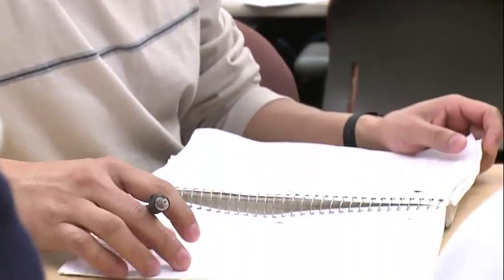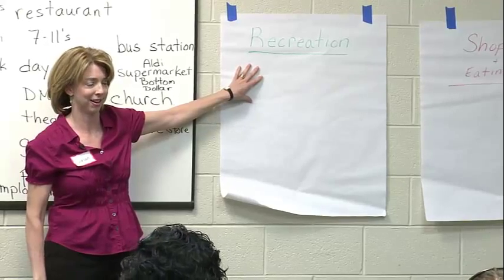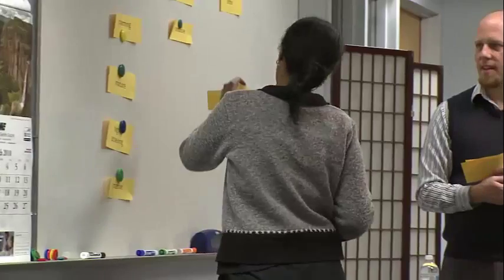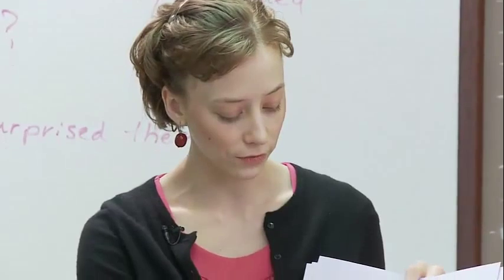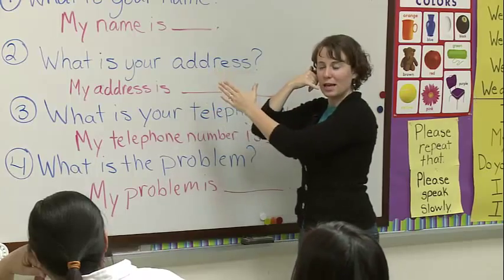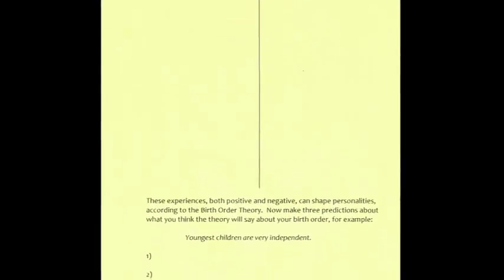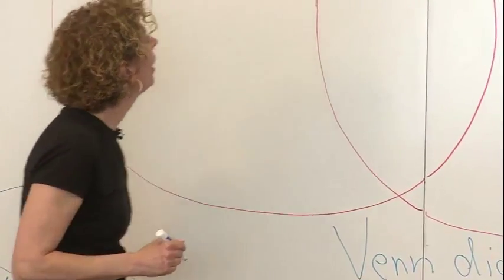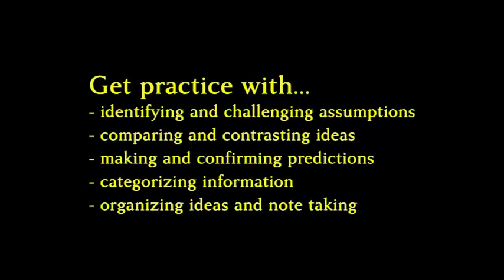ELL Critical Thinking with AudioDescriptions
Thank you for your interest in viewing this LINCS video. This is video is part of a LINCS online course from the LINCS Learning Portal. The courses offered on the LINCS Learning Portal are freely available to educators.